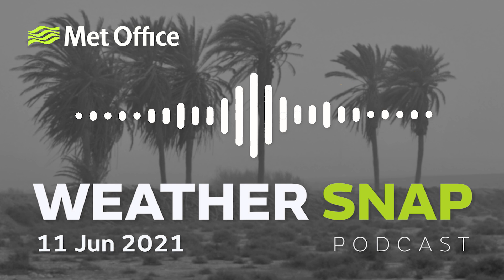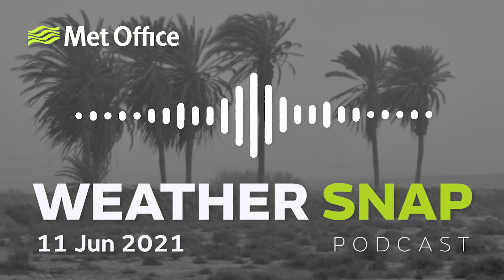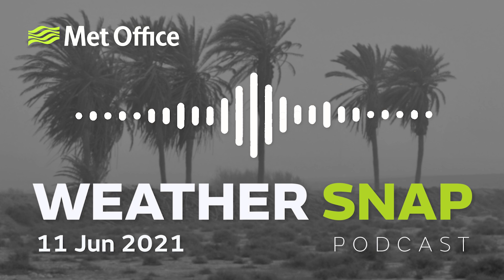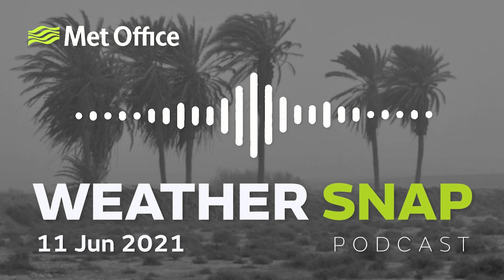Weather Snap Audio Podcast 11 Jun 2021 - Shamal wind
Audio podcast series in which the Met Office takes a weekly look at the science behind the UK and global weather headlines.

In this week’s podcast, monsoon begins across the Indian subcontinent, what is a Shamal Wind and counting the financial costs of climate change.

Presenter: Clare Nasir
Editor: Adrian Holloway

The Met Office is the United Kingdom's national weather service. Our website carries the latest UK and global weather forecasts, detailed information on weather types, climate science and UK weather records for previous months, seasons and years.